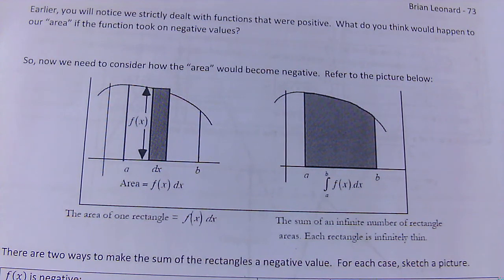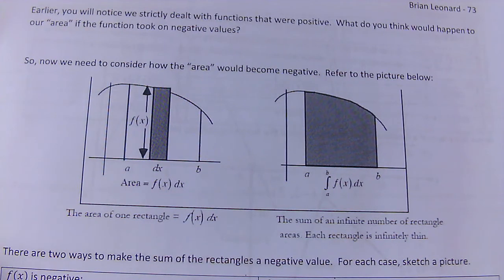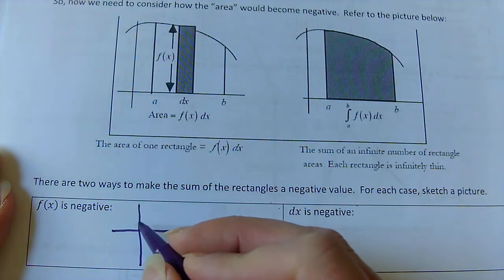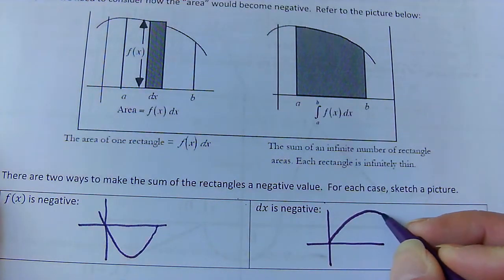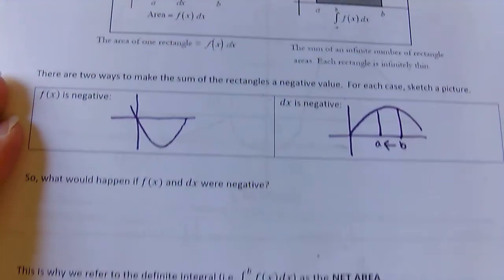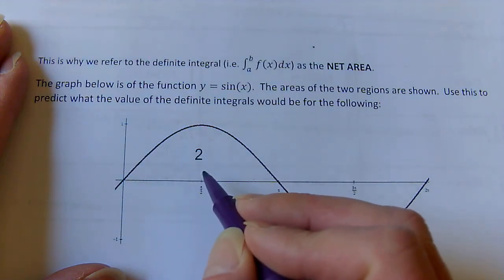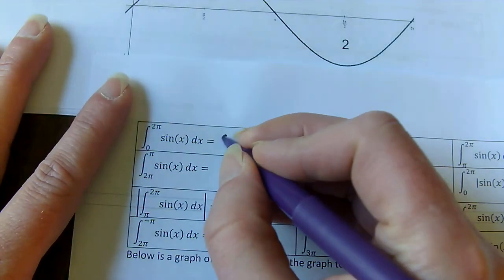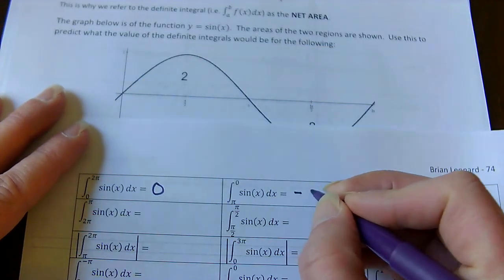More Integrals Graphically